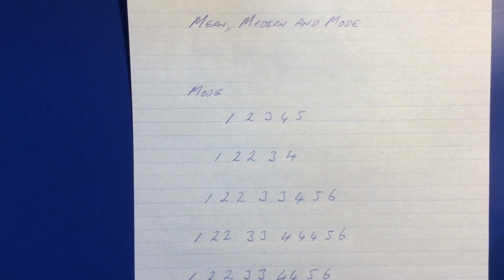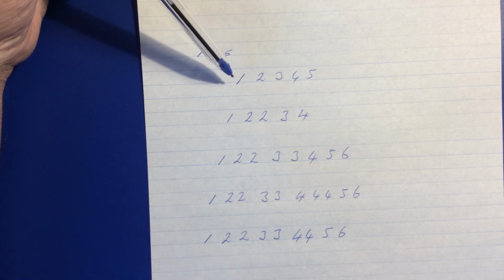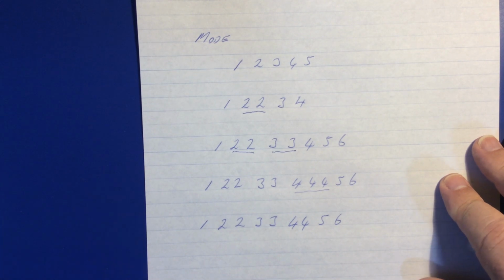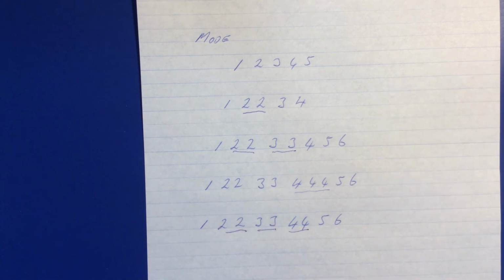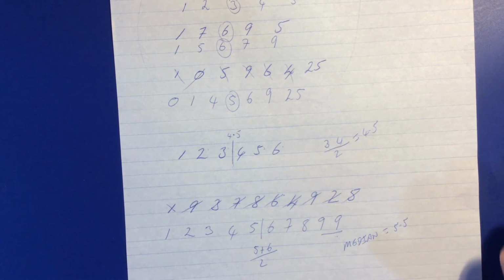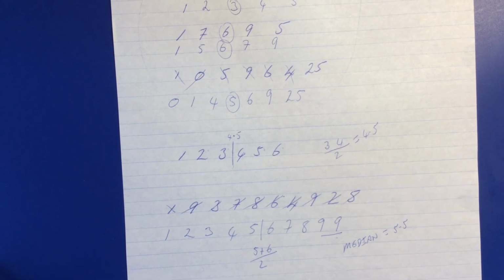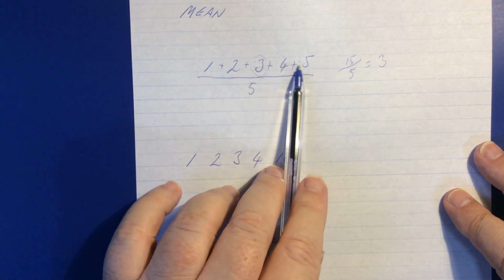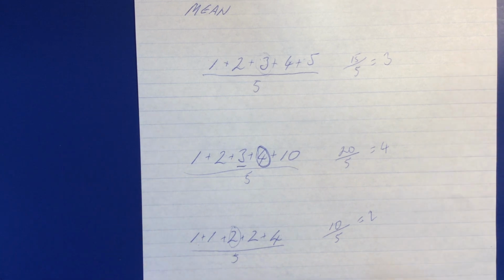Mean median and mode. What are they?